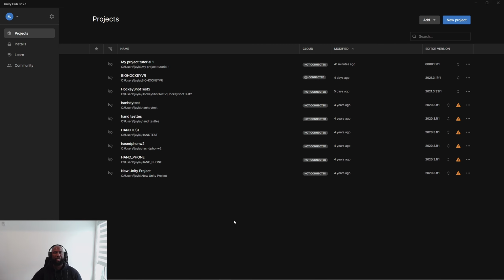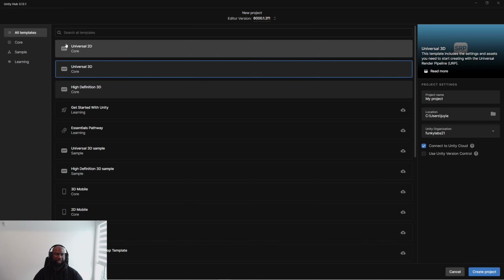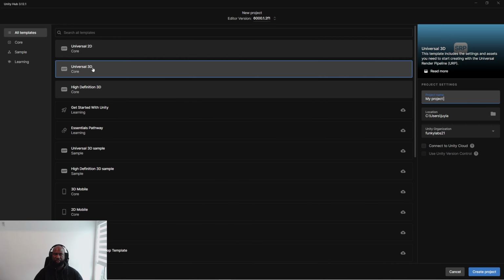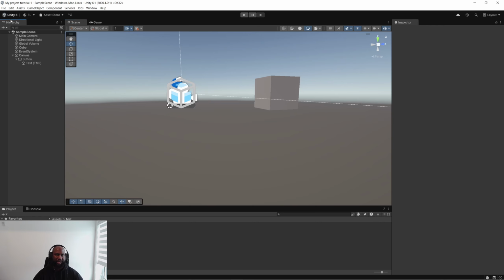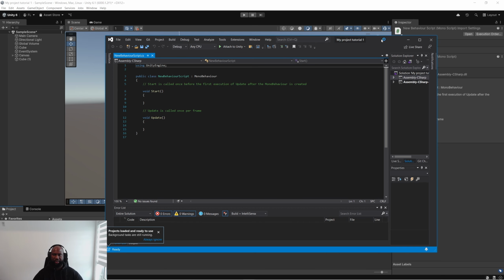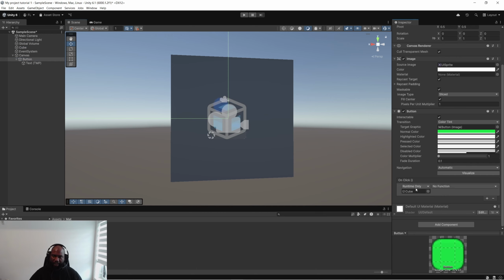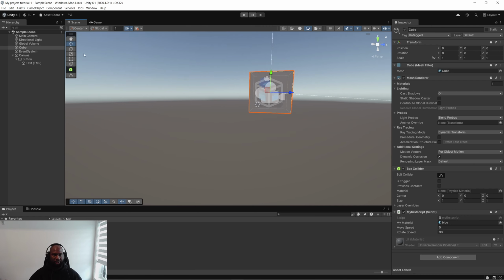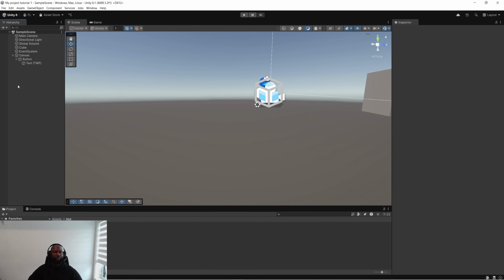Unity Tutorial 1 - Intro to Unity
Introduction to Unity game engine  Showing setup and navigation.